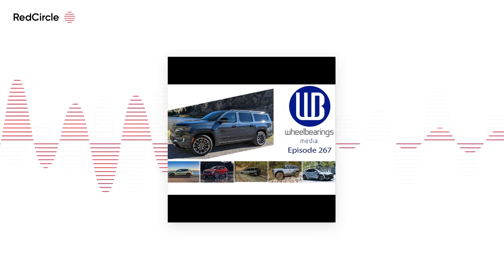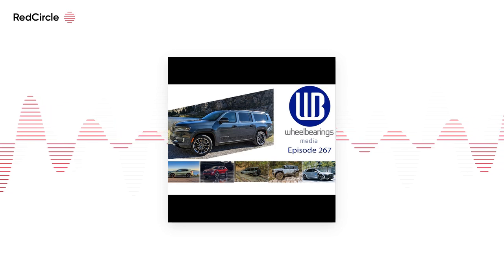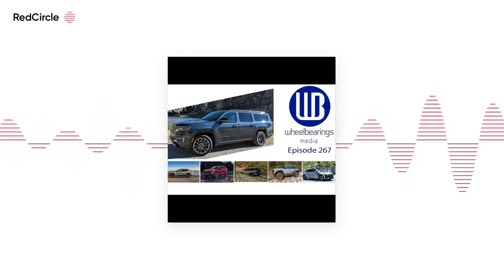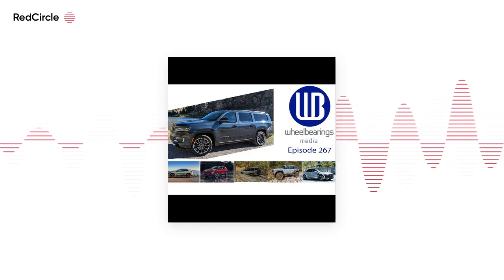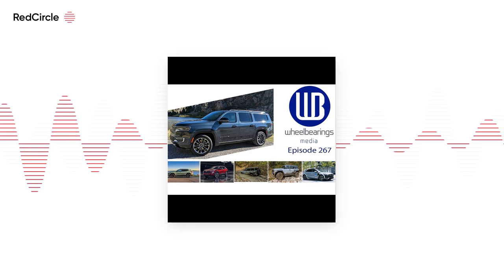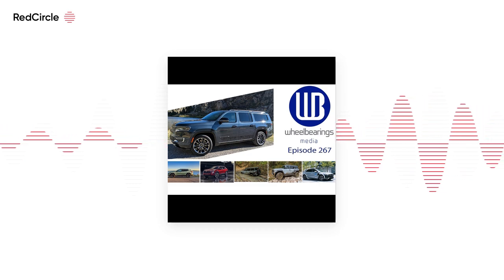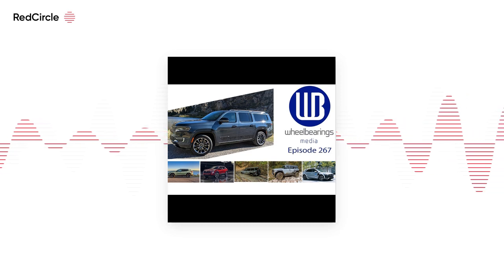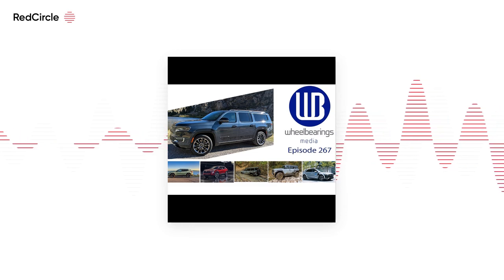Wheel Bearings (267) - Go Anywhere, But You Might Not Get Out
This week Sam learns the limits of "all-terrain" tires as he goes off-roading with the Ford Bronco Raptor. Nicole shares first impressions of Nissan's new Ariya electric crossover and Robbie tests the Mercedes-Benz EQS SUV.

Nicole and Sam both got to try out the Jeep Wagoneer L and Grand Wagoneer L with Stellantis' new Hurricane twin-turbo inline-six cylinder engine. They also had a conversation with Jeep North America boss Jim Morrison. Chevrolet is launching a second generation Trax entry-level crossover that is both larger and cheaper than before. Motional has a 10-year deal to operate its robotaxis on the Uber network in multiple markets and the TFL Trucks Hummer has been fixed.

*Links*